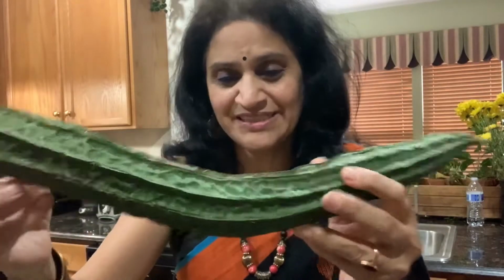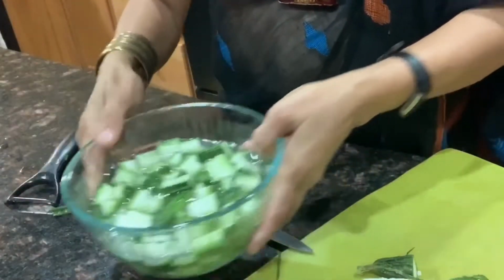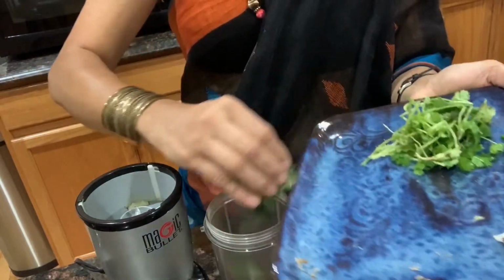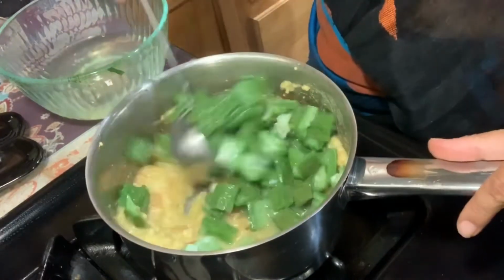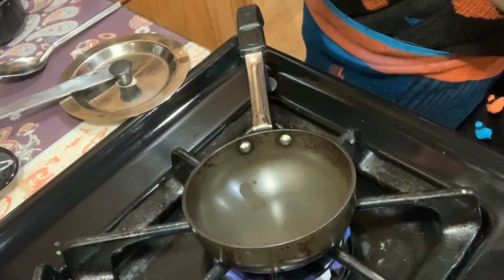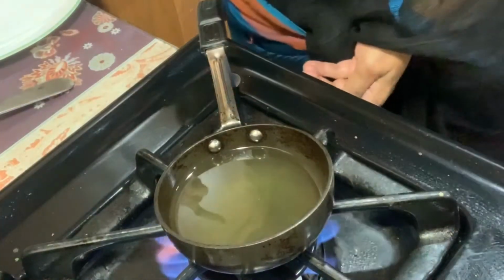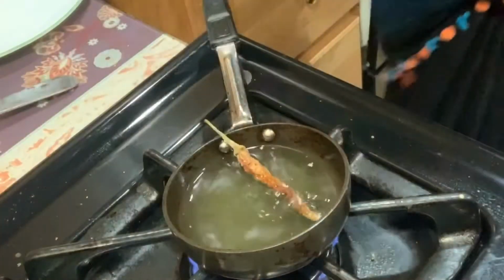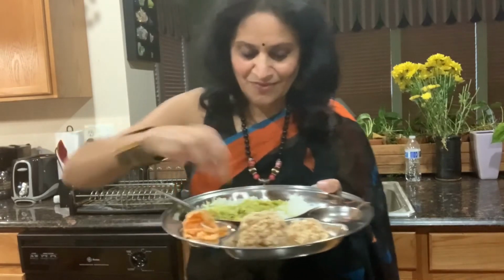Ridge Gourd ( Heerekai) Dal curry (Thove)